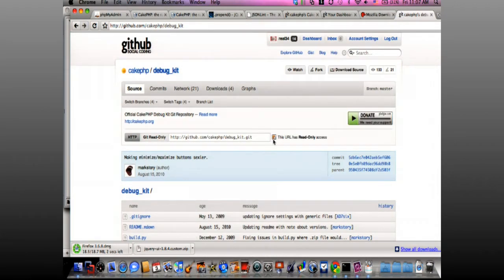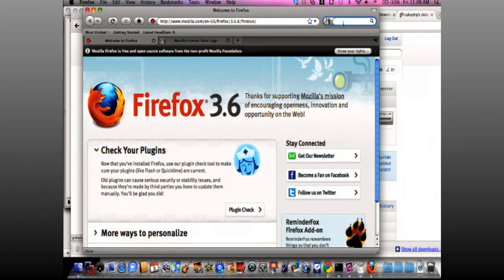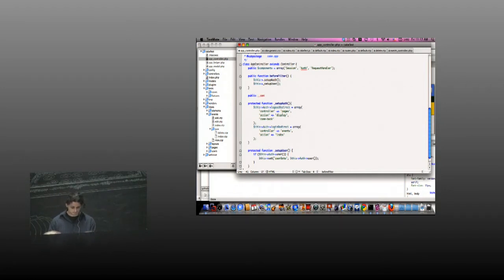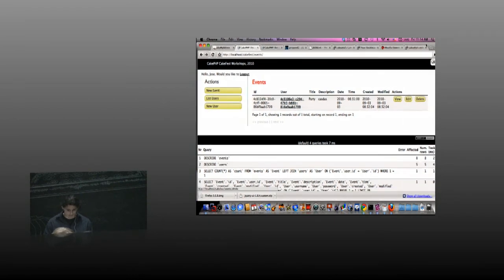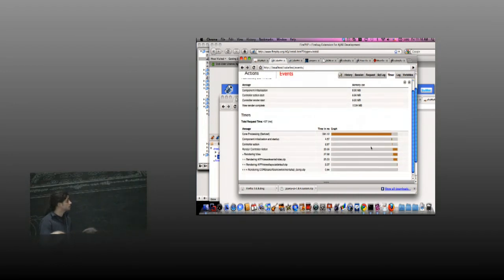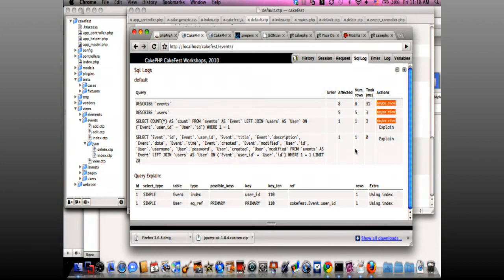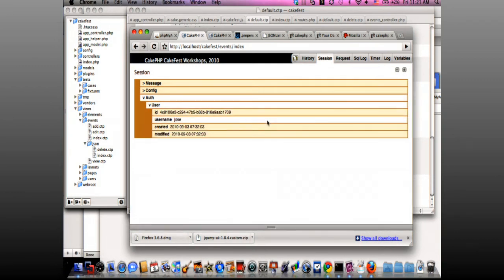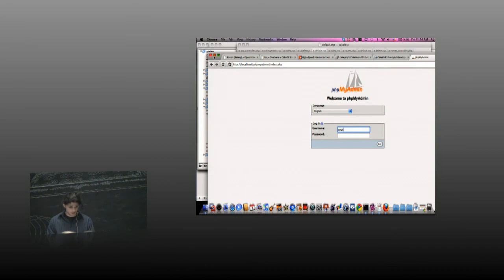José Lorenzo - CakePHP Workshop 2010 Session One Part 1